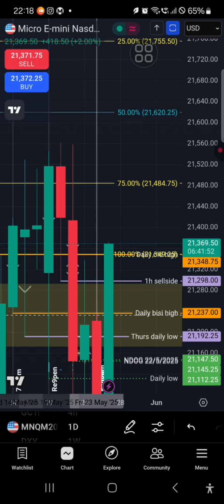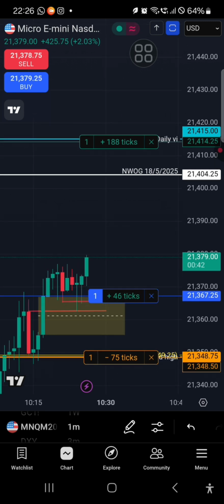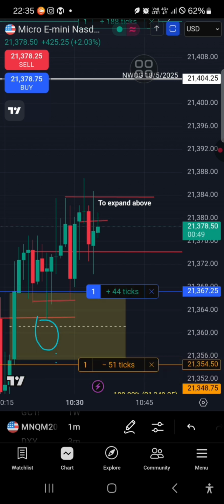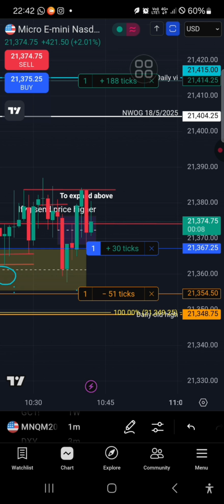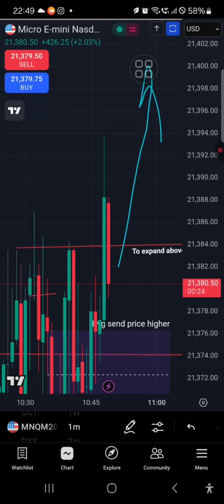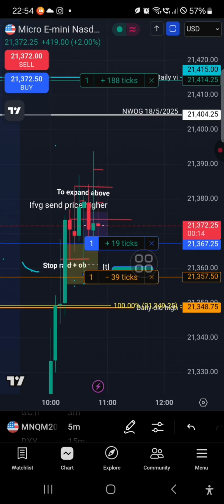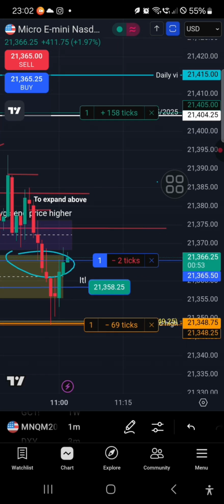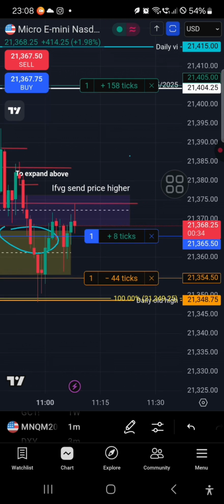Managing a high resistance trade, and why i only trade with preparation.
this is just me managing a trade, it was takem during ky work, since i finished my job earlier, waiting to clock out, it was around 1050am macro time.. so i was thinking why not do some tape read and demo..